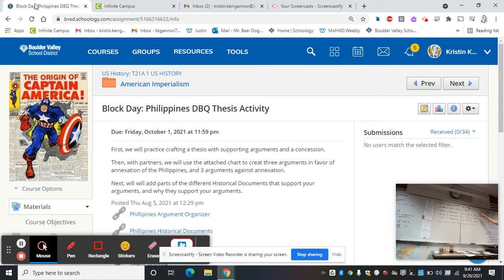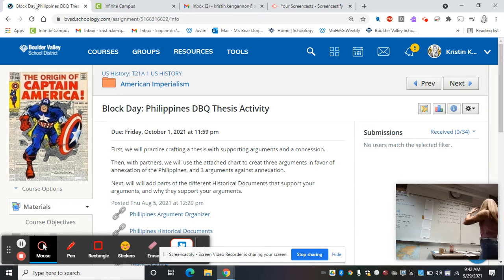How to Write a DBQ Mapping Thesis- Phillipines Prompt